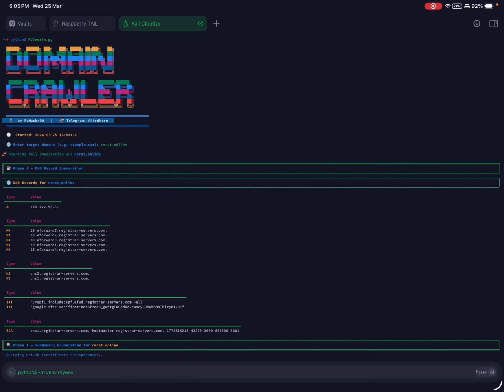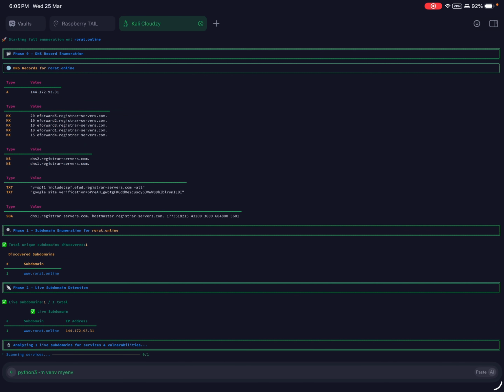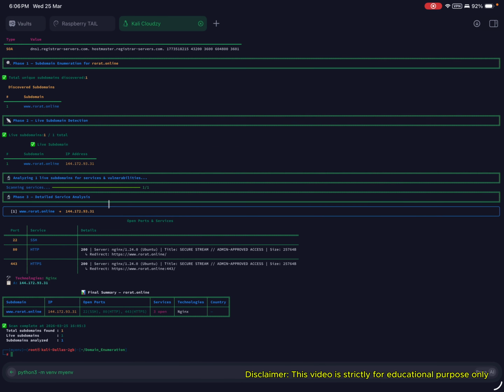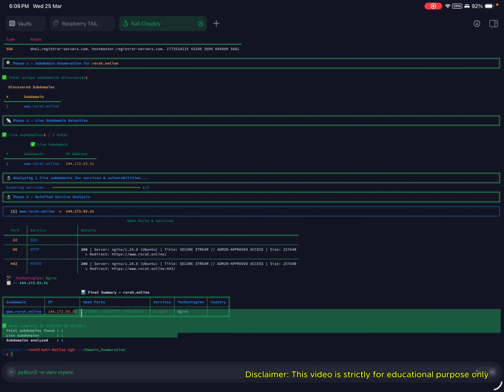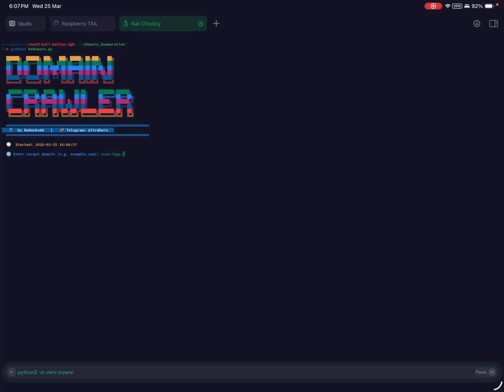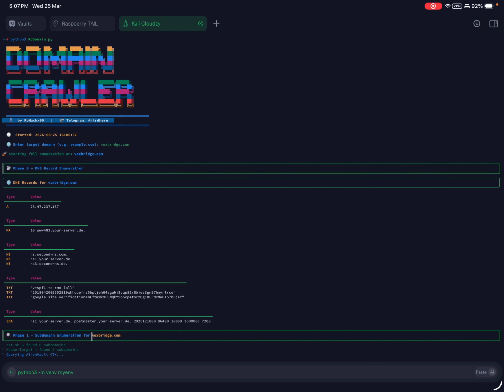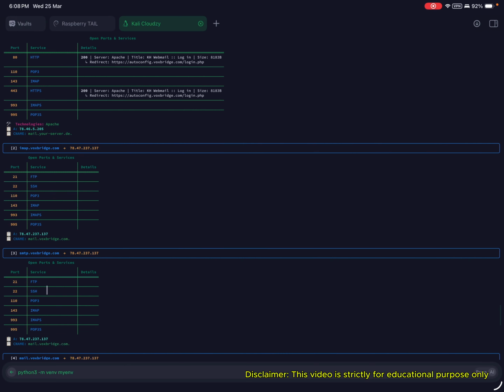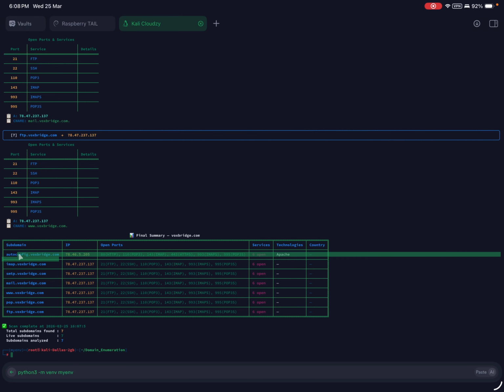I Built an Ultimate Domain Enumeration Tool (Find Subdomains, Ports & More)”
In this video, I showcase my custom-built Domain Enumeration Tool designed for penetration testers and cybersecurity enthusiasts.

This tool automates the entire reconnaissance process and provides detailed insights about a target domain, including:

🔍 DNS Record Enumeration (A, MX, NS, TXT, SOA)
🌐 Subdomain Discovery
📡 Live Subdomain Detection
🔬 Service & Port Scanning
🛠 Technology Detection (Cloudflare, Outlook, etc.)
📊 Clean & Structured Output Summary

Built using Python, this tool simplifies recon workflows and helps identify attack surfaces quickly and efficiently.

Whether you're learning ethical hacking, bug bounty hunting, or penetration testing — this tool can save you a lot of time.